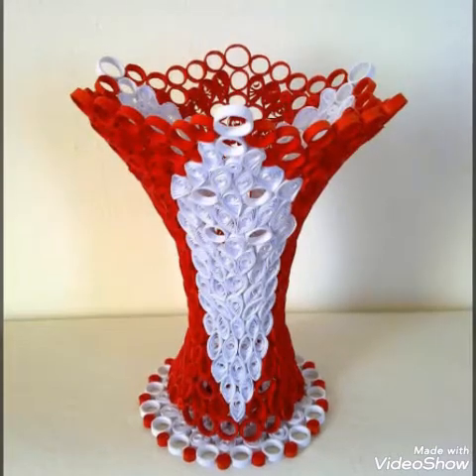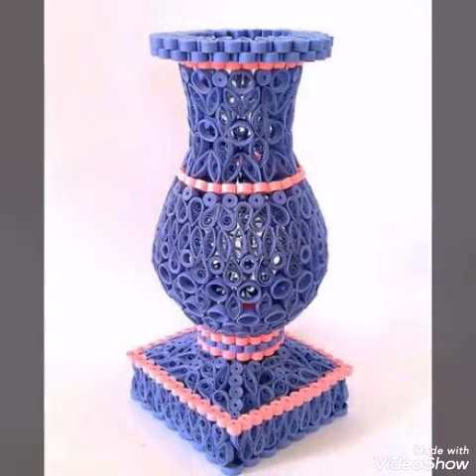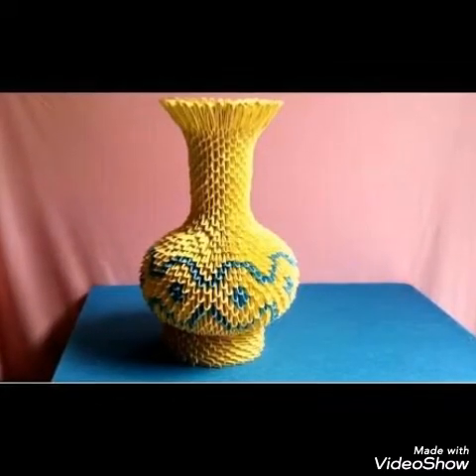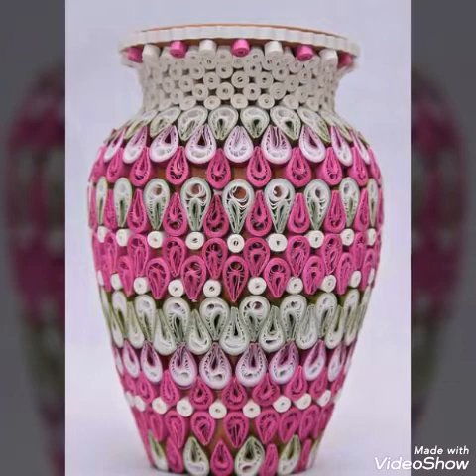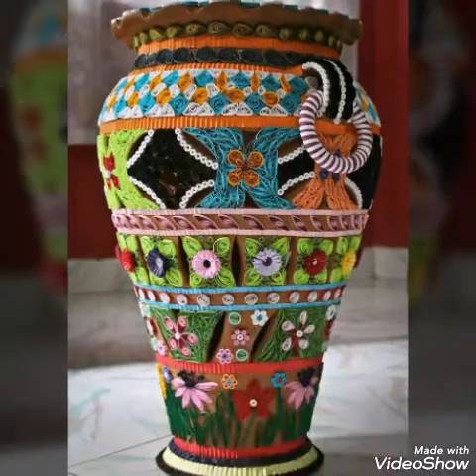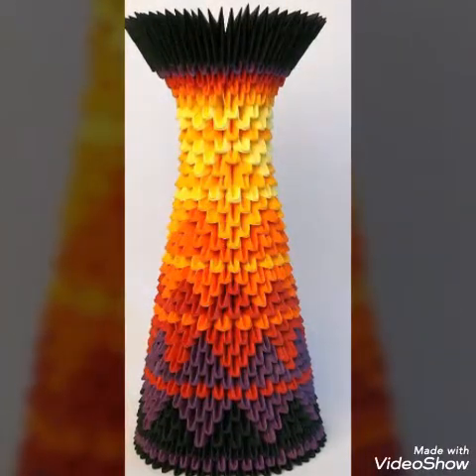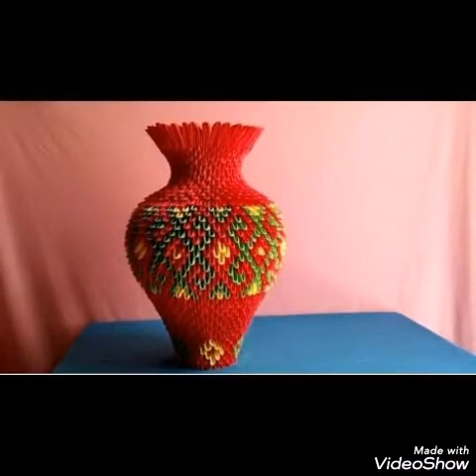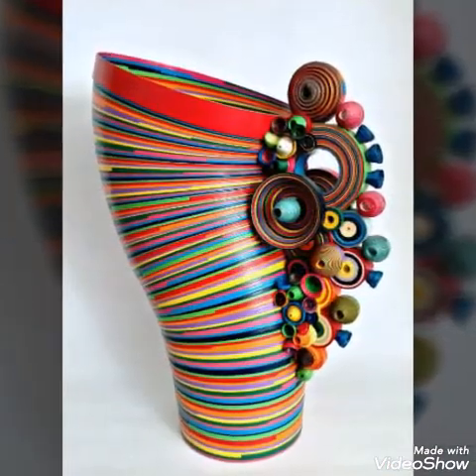Most amazing and creative quilling paper flower vase designs for home decoration